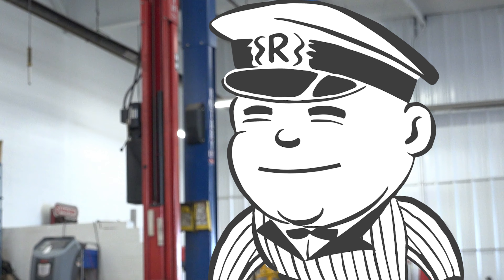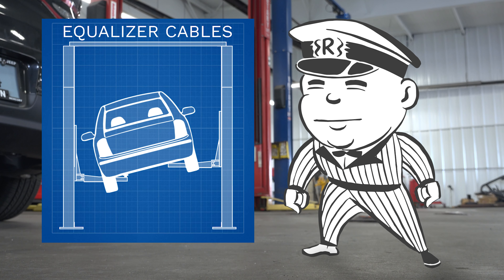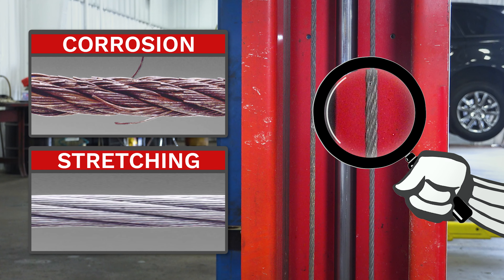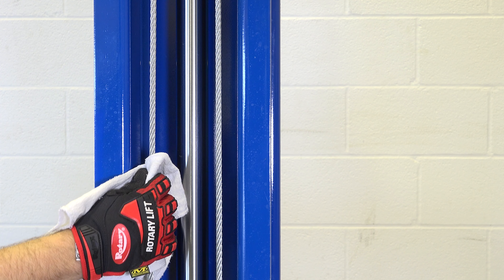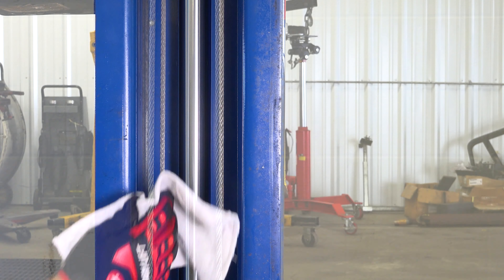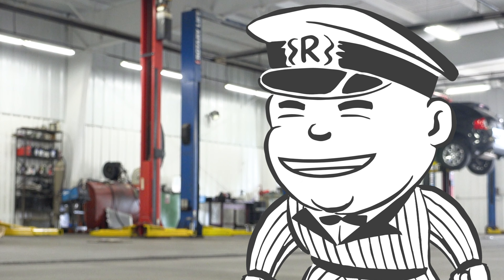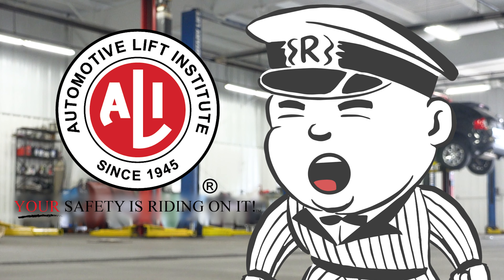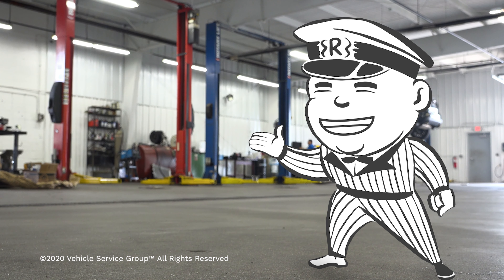Shop Tips: Inspecting Equalizer Cables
On Episode 2 of Shop Tips, Rotary Jack teaches you how to inspect your lift's equalizer cables and what could go wrong if they become damaged.